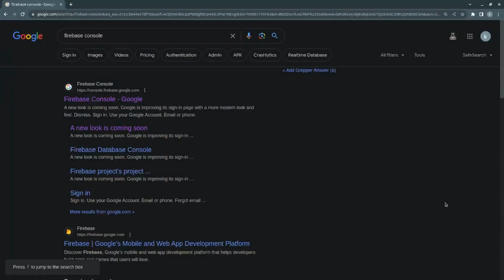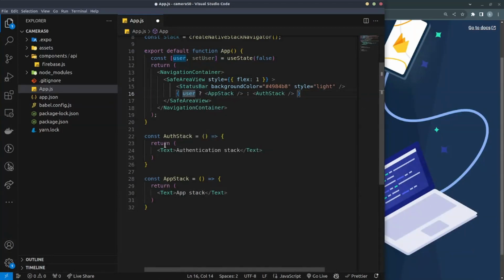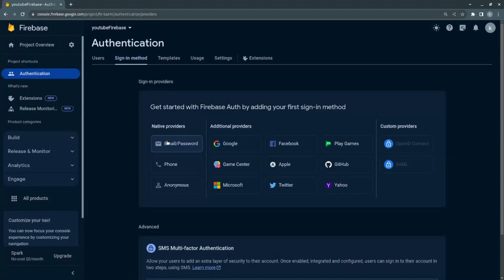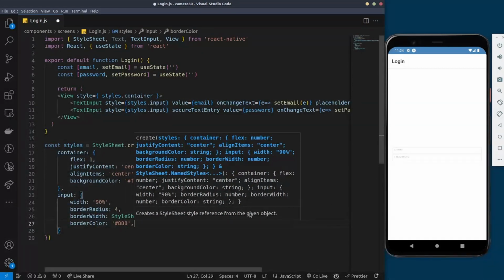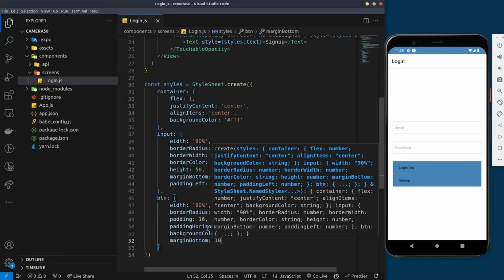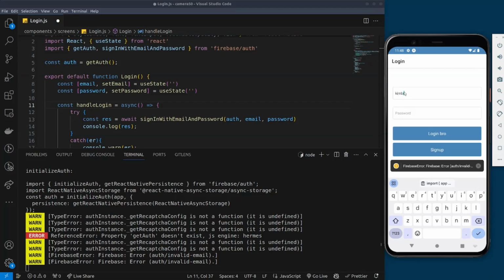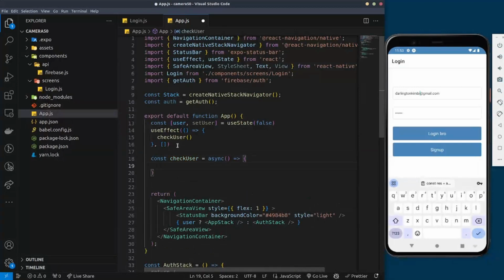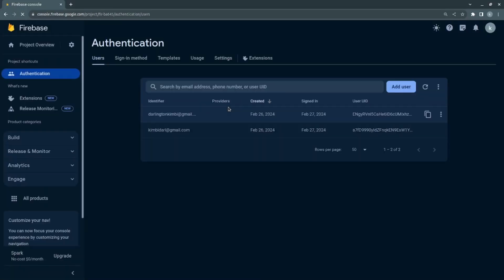Level Up Your React Native App with Firebase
Take your React Native app to the next level by incorporating Firebase. Learn how to add user authentication and more to enhance the functionality of your app.

In this video, we'll show you step-by-step how to integrate Firebase into your React Native app and use its powerful features to improve your app's performance and user experience. Mastering Firebase authentication will elevate your app and give you an edge in the competitive app market.
Looking to take your React Native app to the next level? Learn how to integrate Firebase for user authentication and other powerful features in this tutorial. Keep your app secure and functional with React Native and Firebase!

installation: yarn add firebase